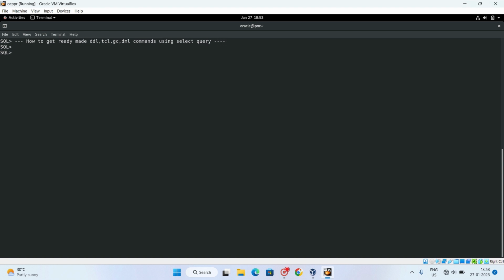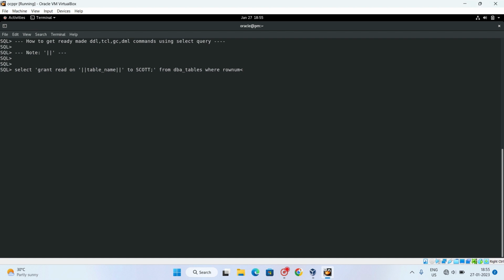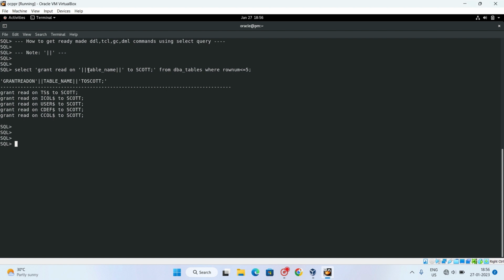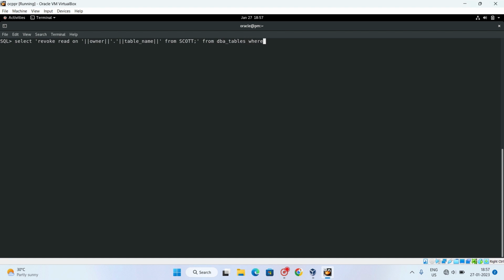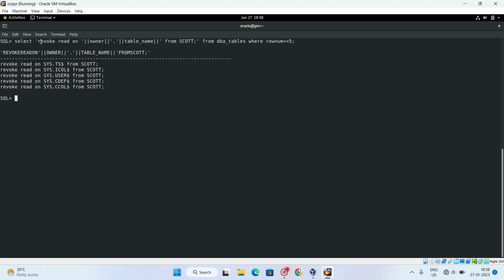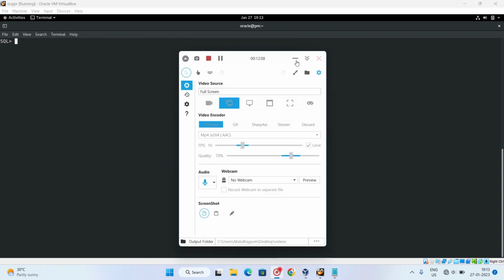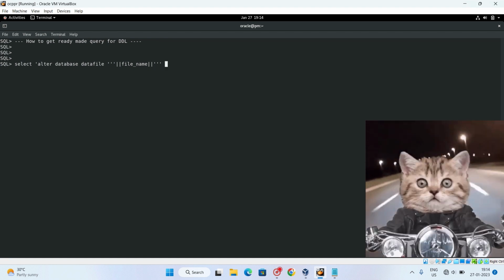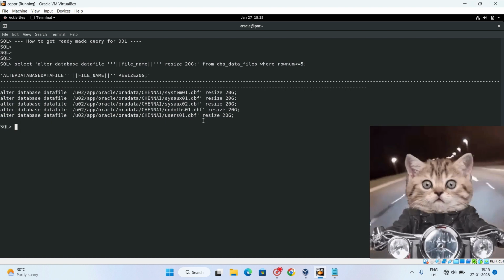How to get ready-made alter, delete, update, grant and revoke From Select Query In Oracle Database ?